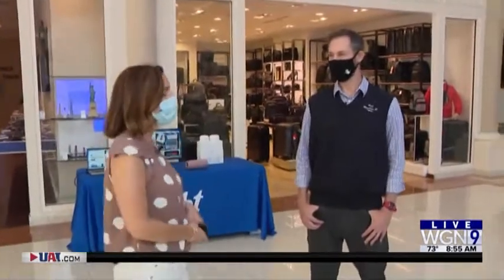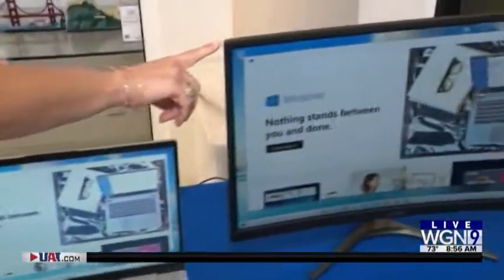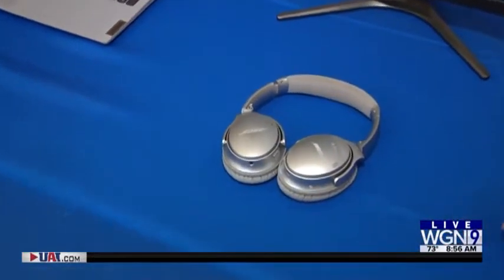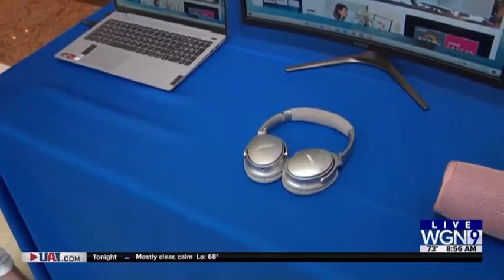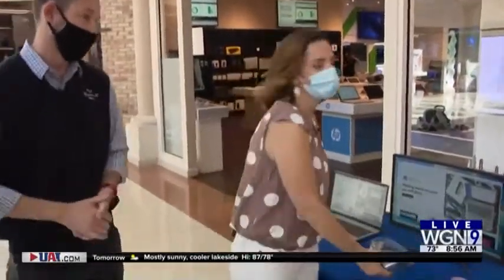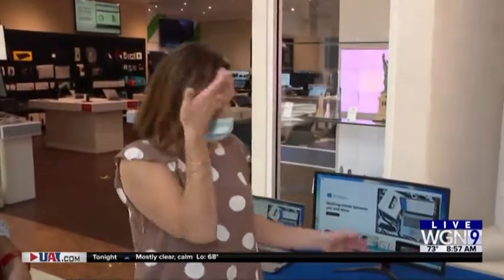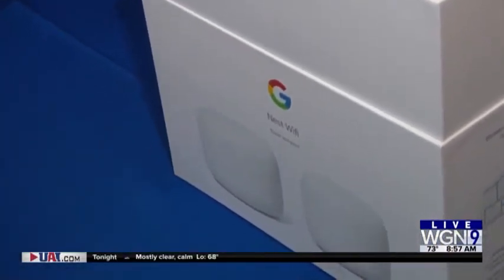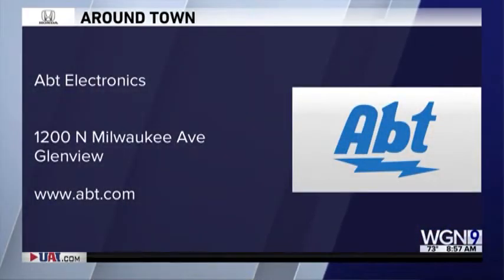Abt Electronics on WGN: Back to school tech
Ana Belaval of WGN's Around Town visits Abt Electronics to check out the Back to School Tech for students of all ages. Ana and Carl Prouty talk about various items including scooter, ninebot, laptop, air cleaner, toaster and coffee maker.